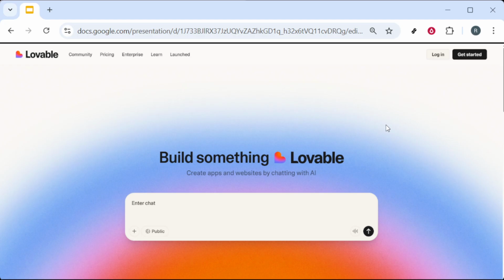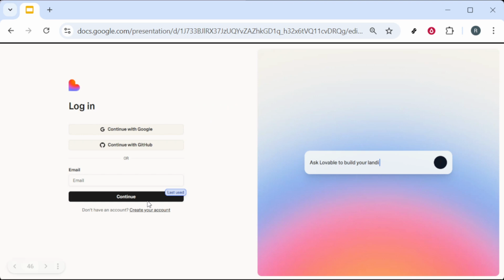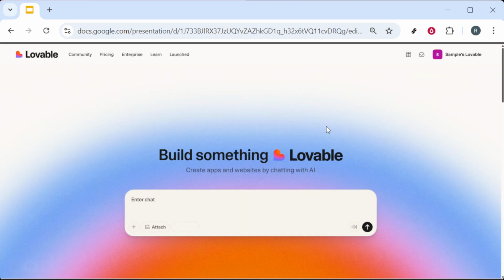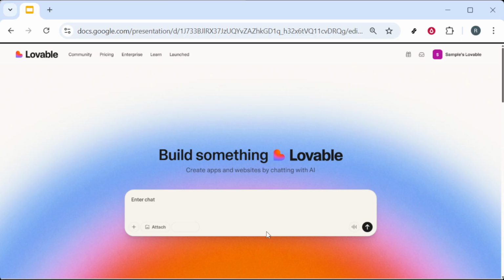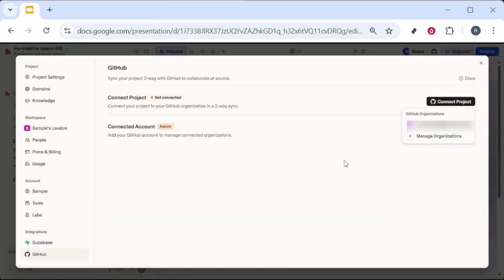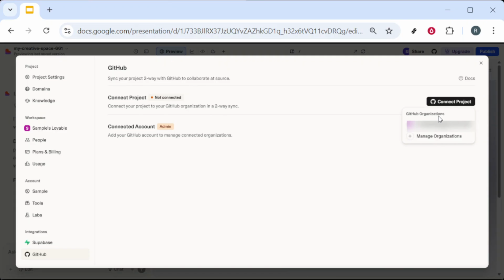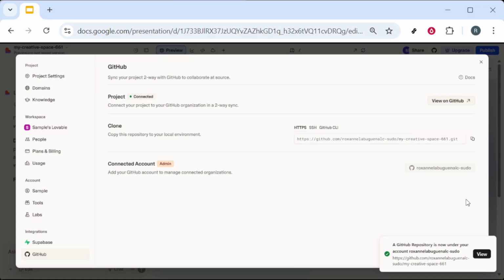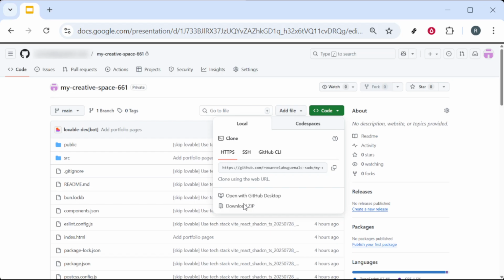How To Host Lovable Website | 2026 | Step-by-Step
Once exported, hosting your Lovable website is simple:
💻 Prepare your hosting platform
📦 Upload exported files
🔗 Set your domain
🚀 Go live with your site